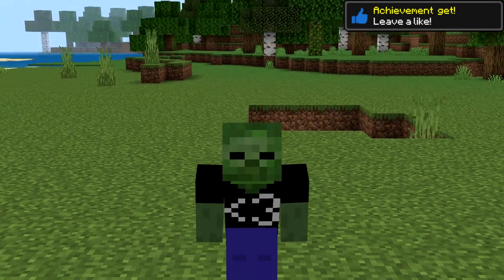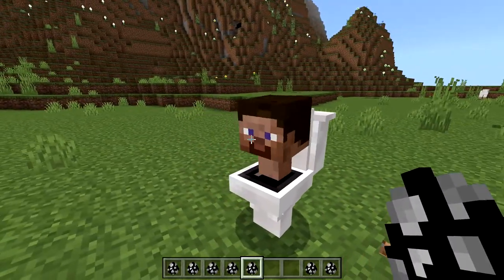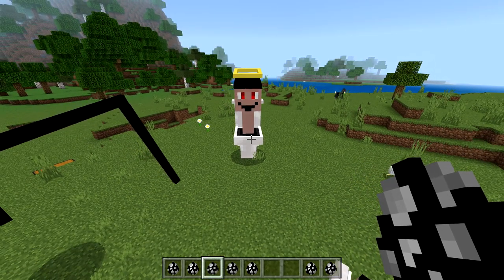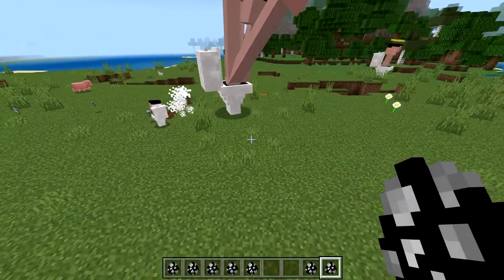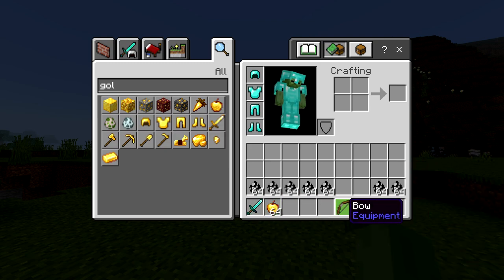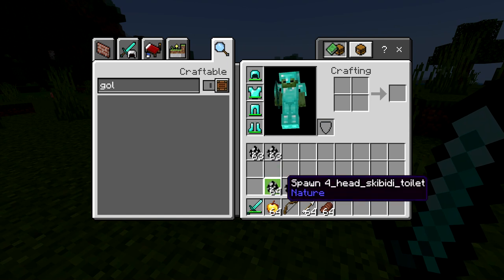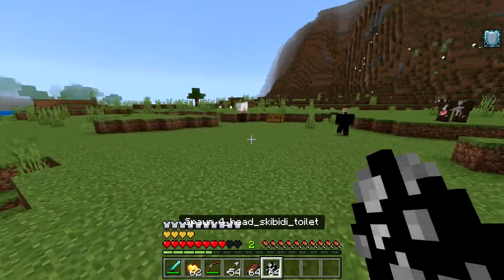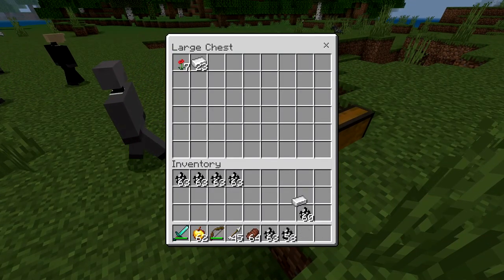I Found SKIBIDI TOILETS in Minecraft Pocket Edition...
Today, we found Skibidi Toilets in MCPE! This is a Skibidi Toilets mod in Minecraft PE! Watch till the end to see Skibidi Toilets mobs!